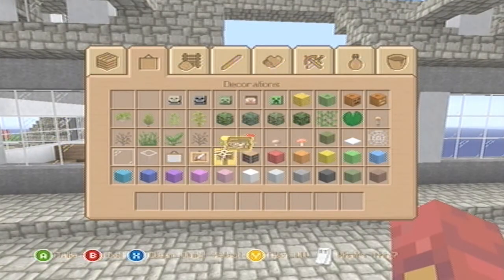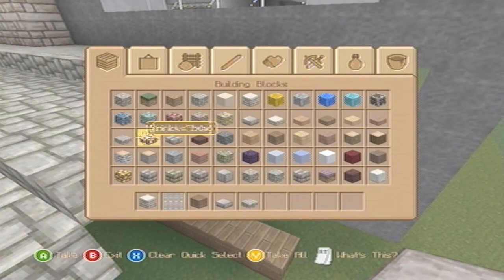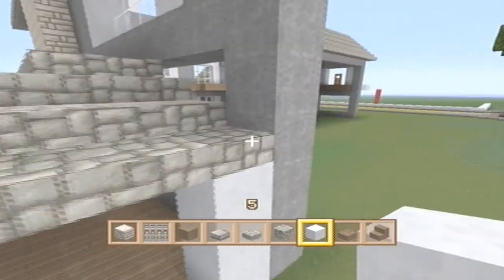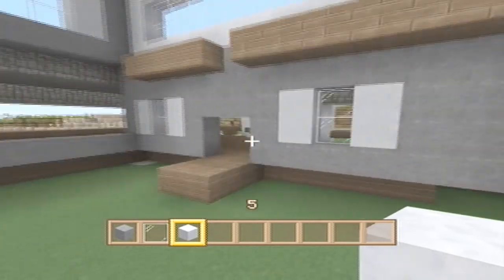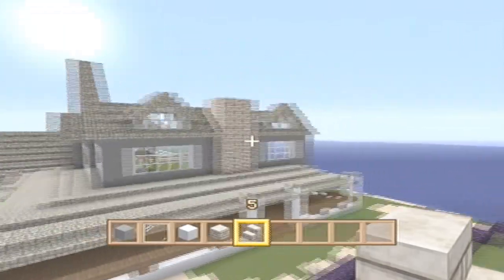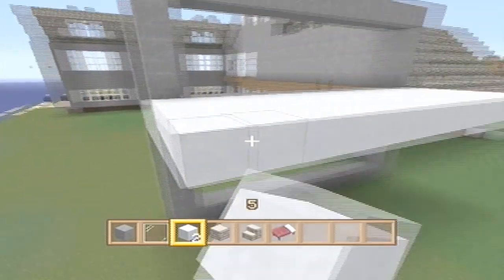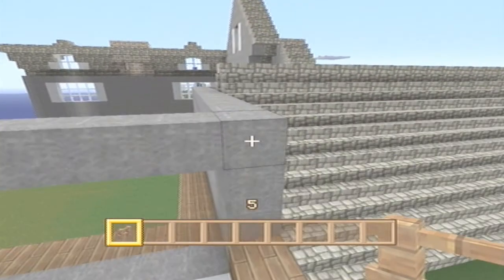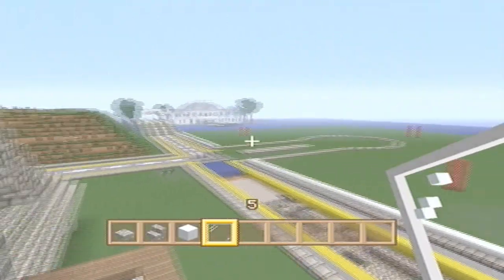Minecraft Xbox 360: Let's Build a Mansion Part 4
Gamertag: Hydro vSn